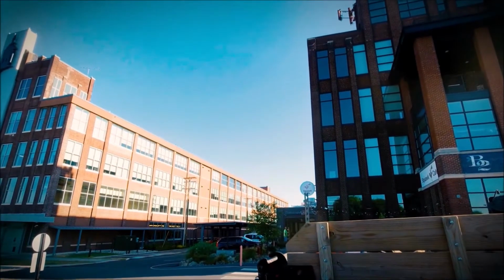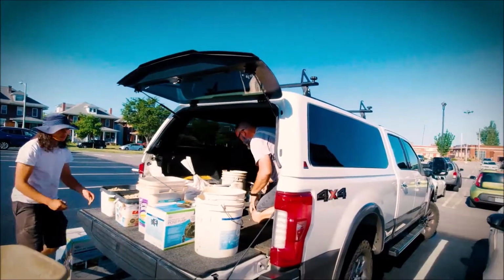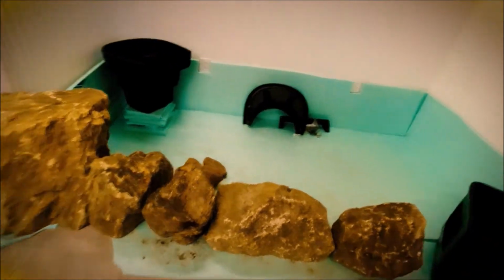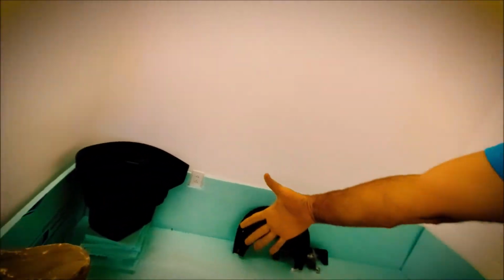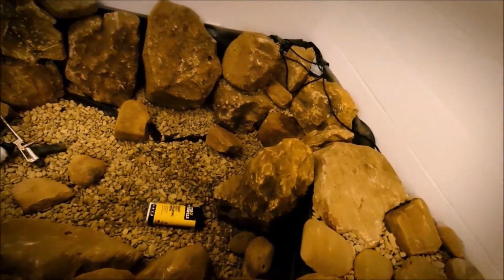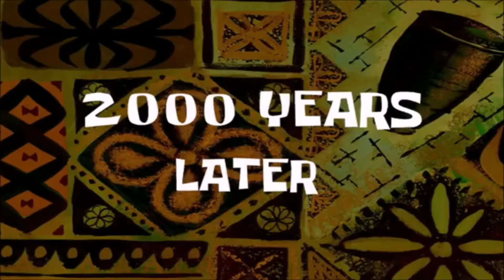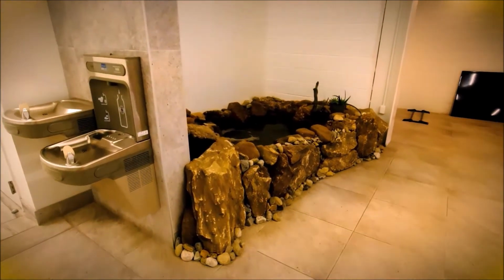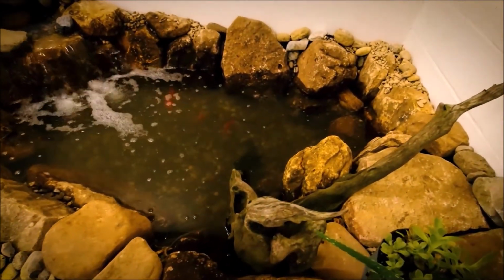POND inside a BANK????? 🏦💵😳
Have you ever walked in your local bank to complete a transaction and noticed a pond right inside the building? If you were a customer of Customers Bank you would.